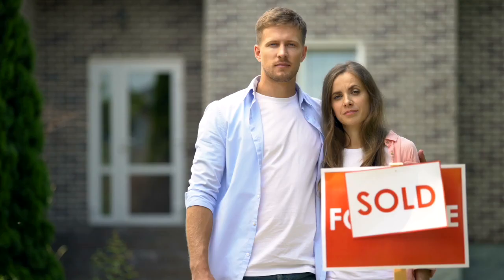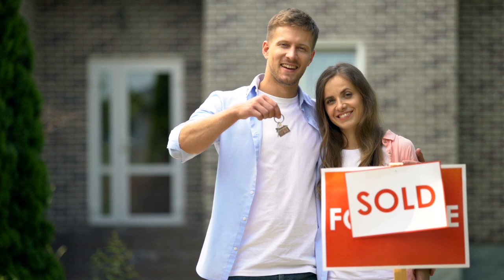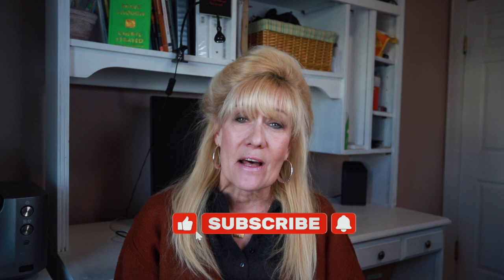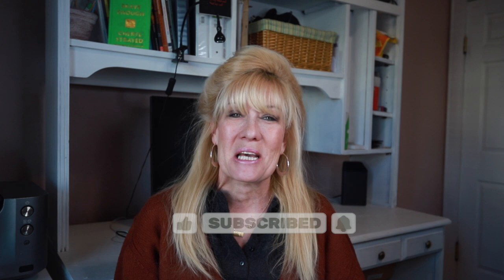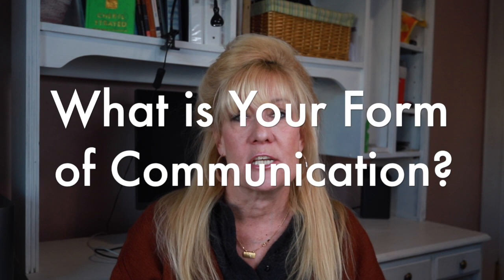Finding A Great Realtor (in 2023)!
Learn the 4 simple steps to finding a great realtor. Hiring a realtor is one of the most important things you can do when buying a home. Choose the right realtor and you'll avoid getting hurt financially in the process. Do these 4 things before you hire a Realtor and you will be on track to making a wise decision.

Hi my name is Kathy Salmon. I am a real estate agent with EZ Home Search Real Estate in Fall River, MA. I specialize in helping buyers and sellers in the South Coast. I've decided to make these short videos to help you with everything you need to know about buying and selling a home. My goal is to share tips to make buying or selling a house easier and more profitable.